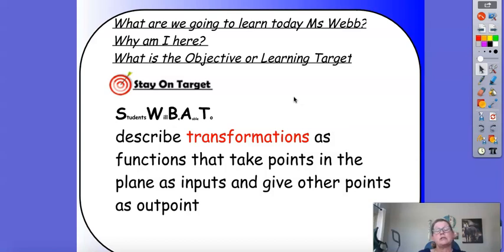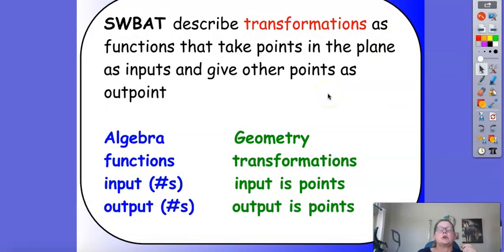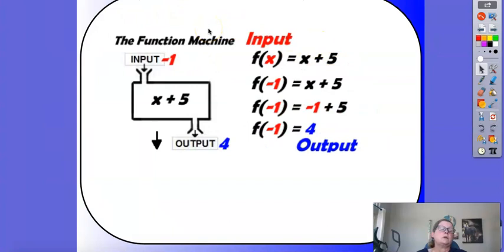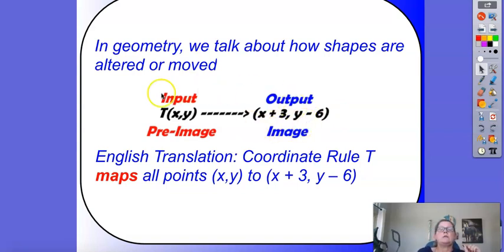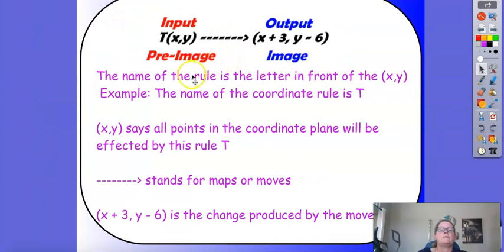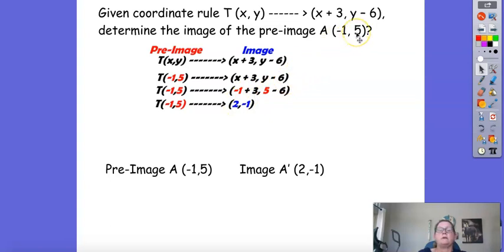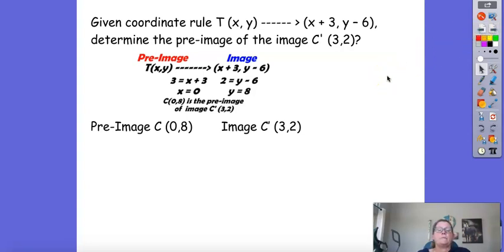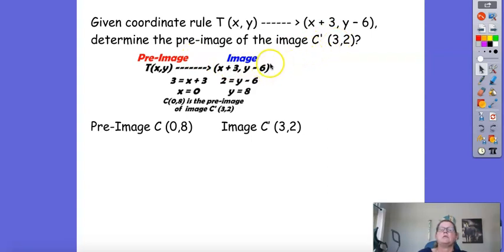rlw geo A2 1